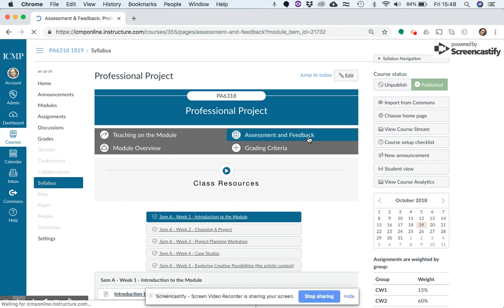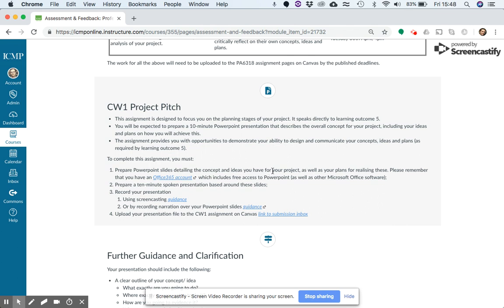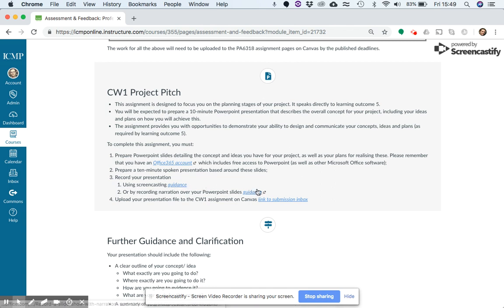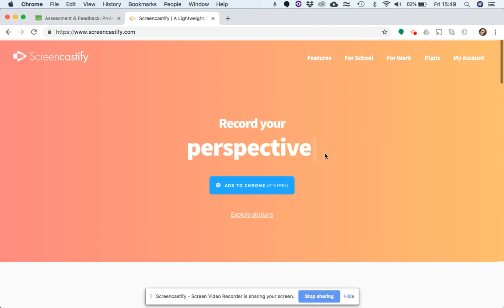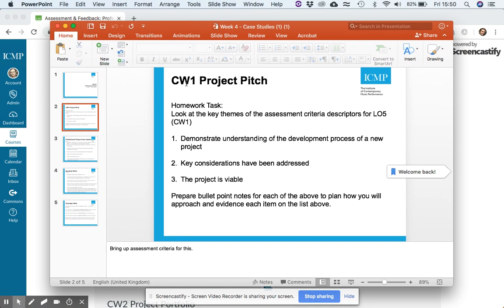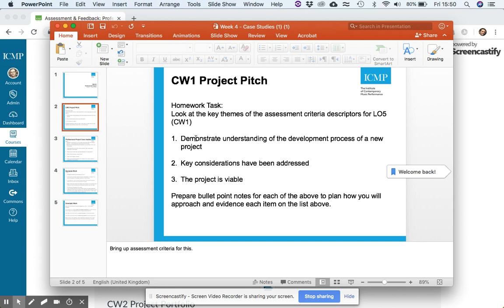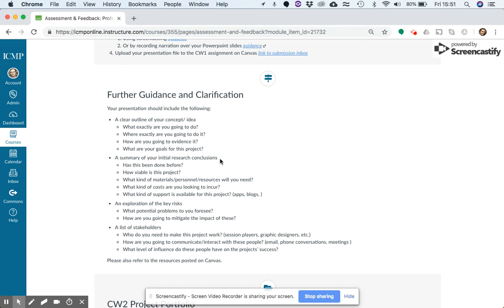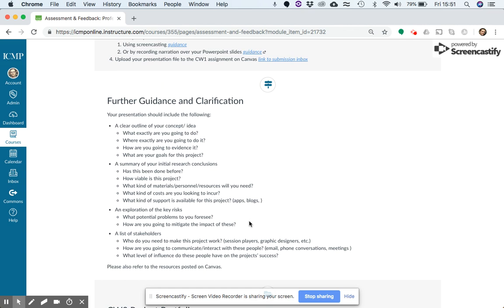CW1 Professional Project Guidance